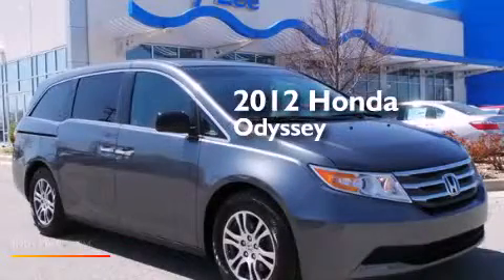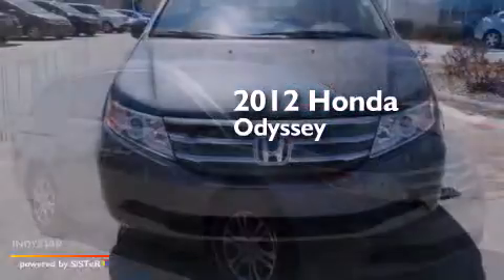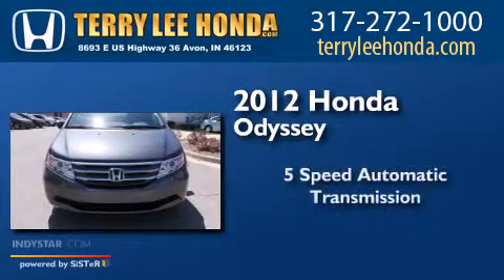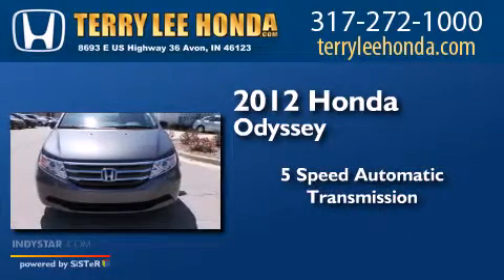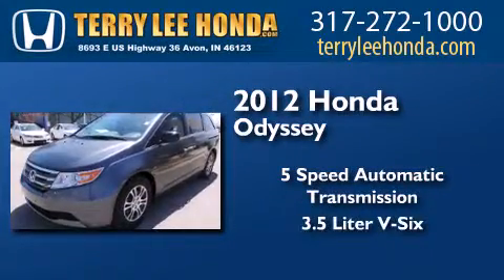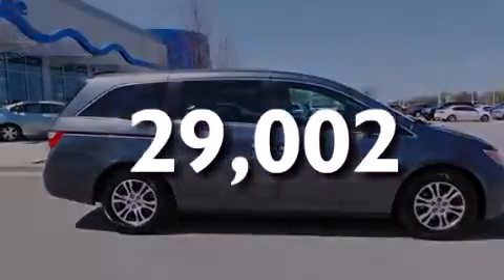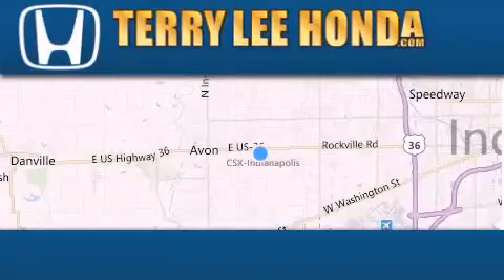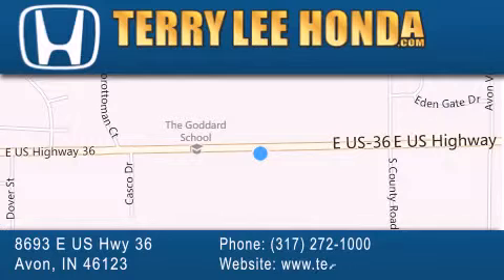2012 Honda Odyssey Avon IN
We have been honored to serve the Avon IN area , we promise that your experience at our dealership will exceed your expectations ! Year : 2012 Make : Honda Model : Odyssey Engine : 3.5L V6 Trans . : Automatic 5-Speed Exterior : Plishd Metl Met Miles : 29,002 Interior : Gray Stock : 16344A Terry Lee Honda 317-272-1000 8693 E. US Highway 36 Avon , IN 46123